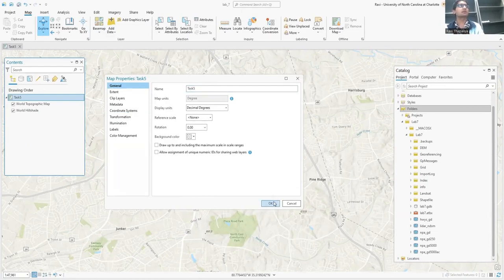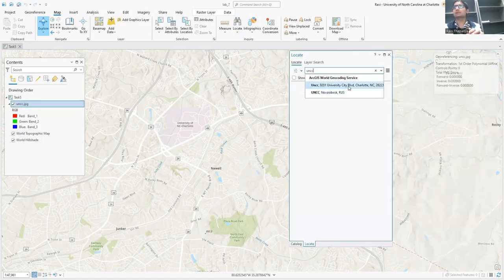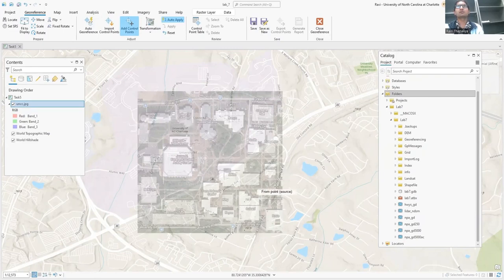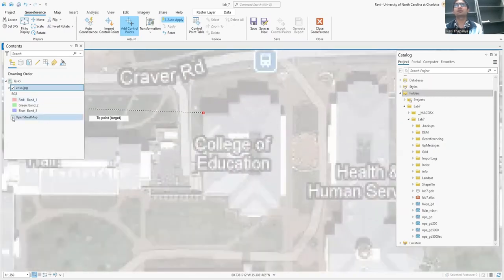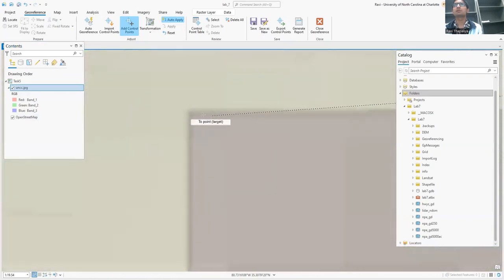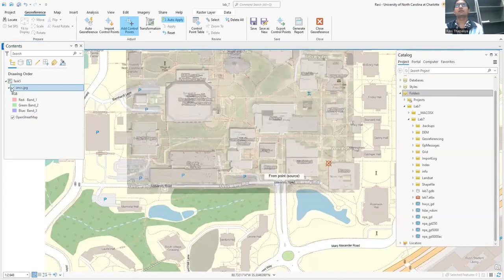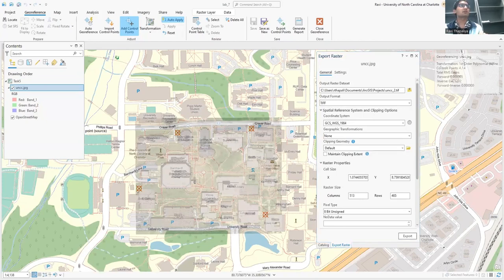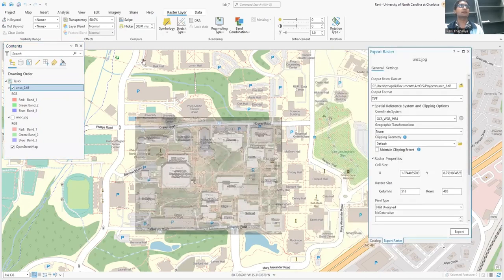Learn GIS with Ravi -Tutorial- Episode 7 Part5